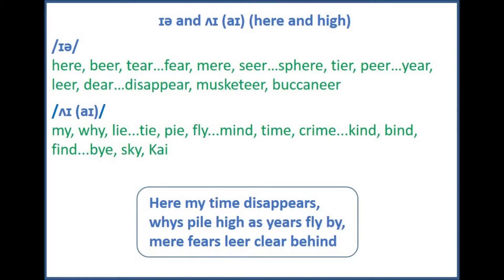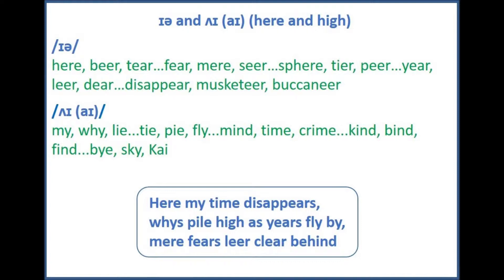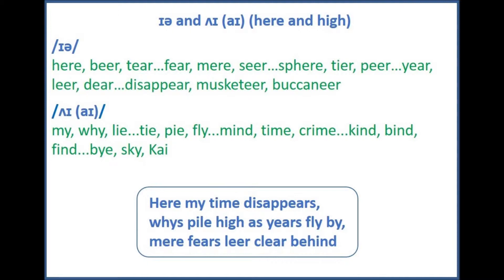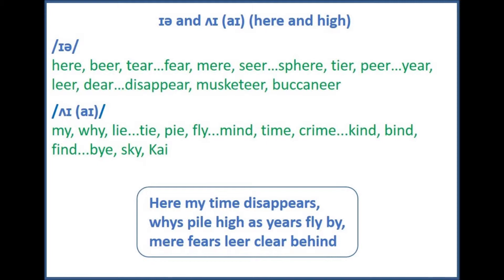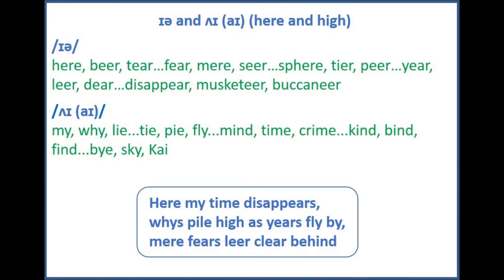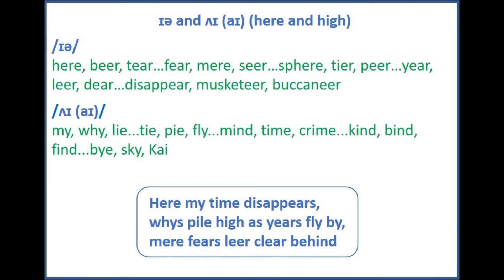British English Phonemics 10/22 - ɪə and ʌɪ (Here and High)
This is a short video on two of the British phonemes; ɪə and ʌɪ

Over the course of this video series I pair up two phonemes (there are 44 in total) and compare them side by side, with a little tongue twister for each one I created for good measure.